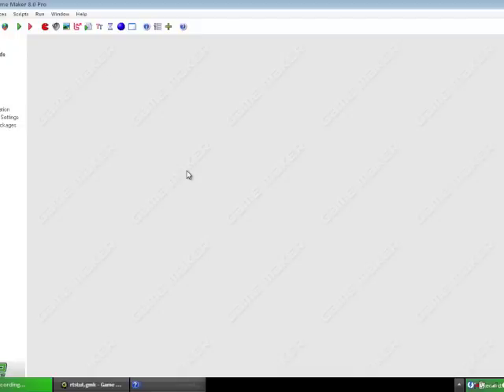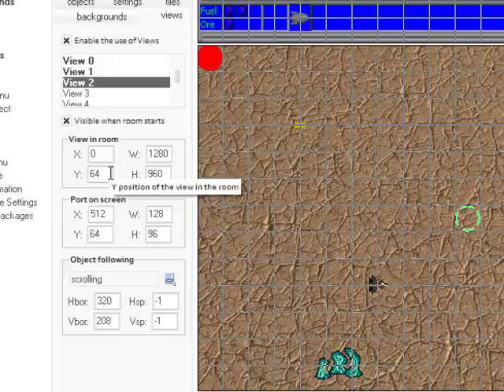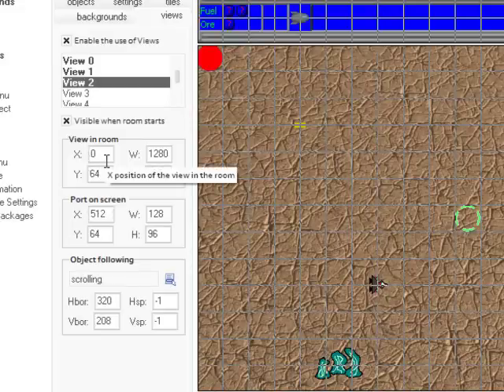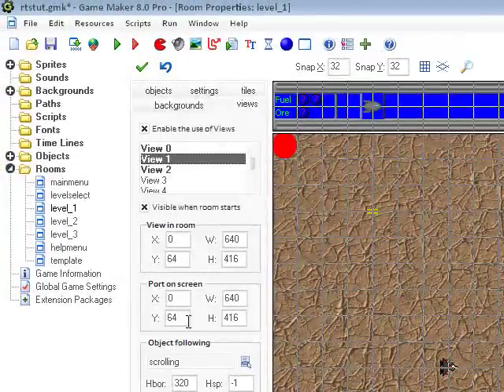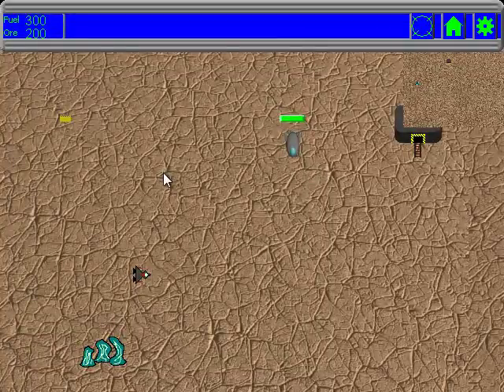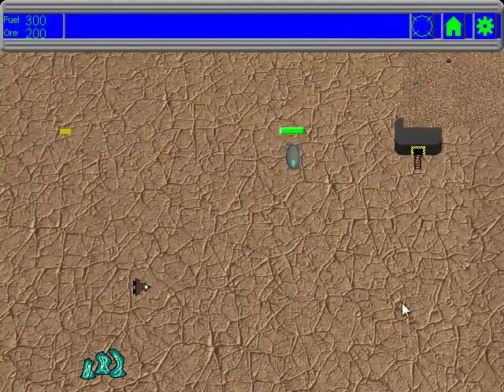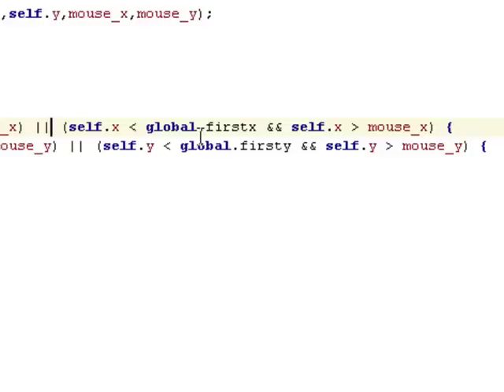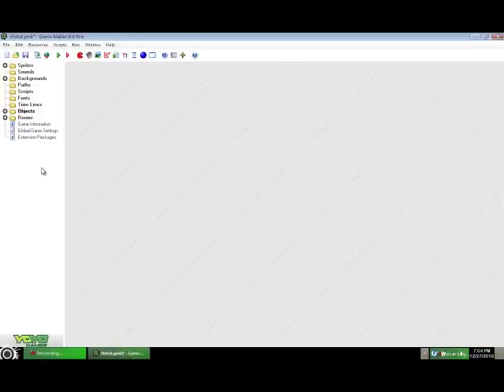Make a RTS Game Part 31 Multiple Selection Fix Basic Mini Map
Finally a fix for the selection box so it works in any direction. Plus a kind of mini map that doesn't require any objects or programming.